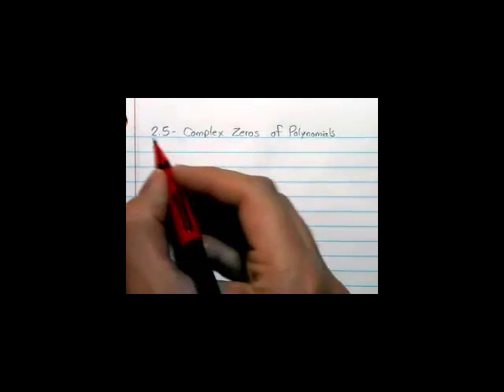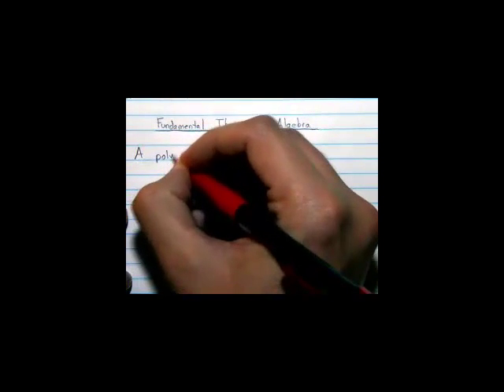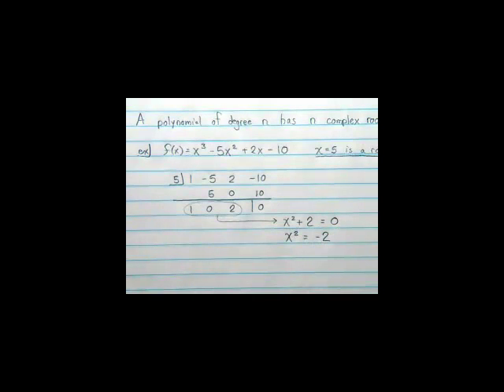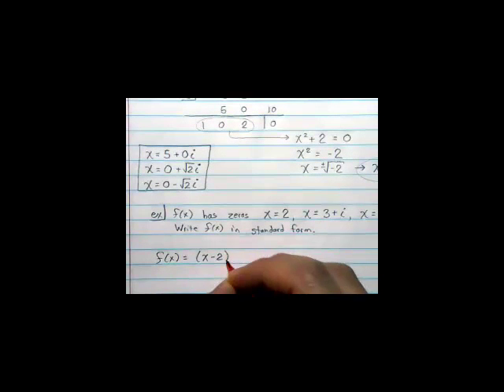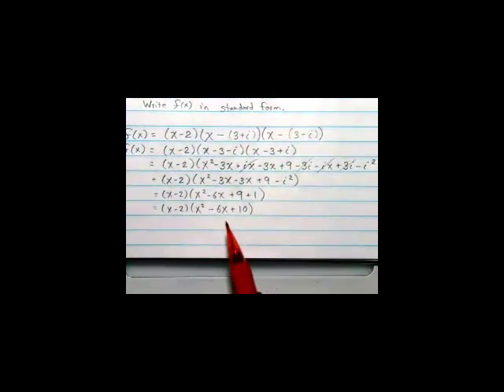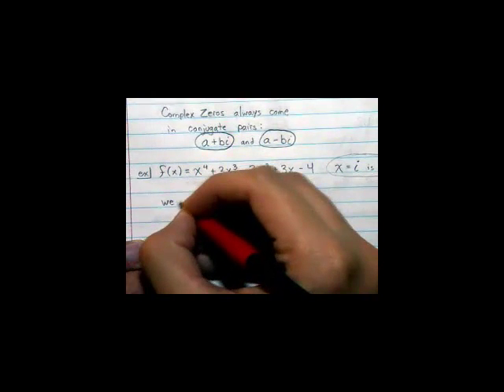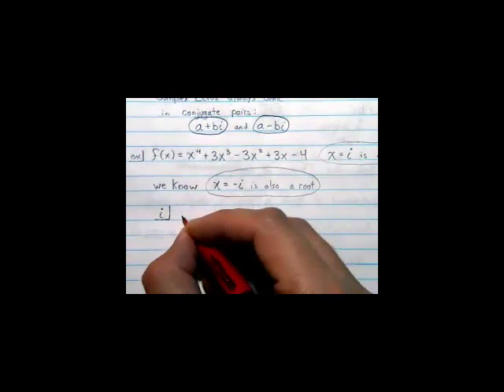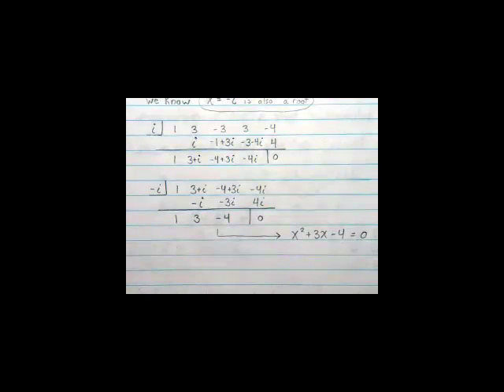Pre-Calculus 2.5 - Complex Roots of Polynomials